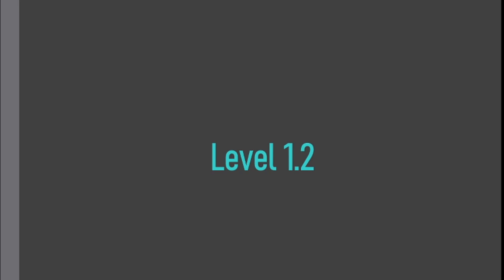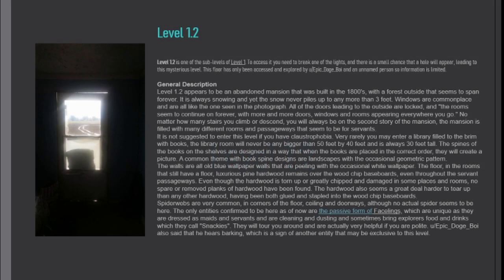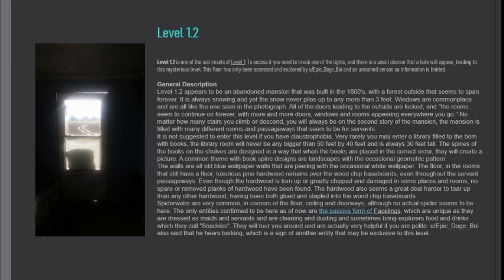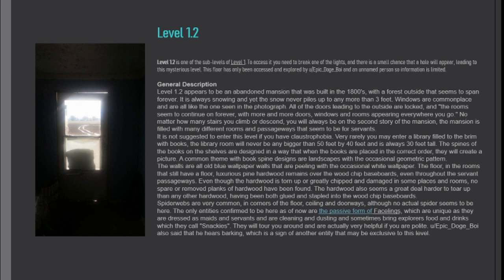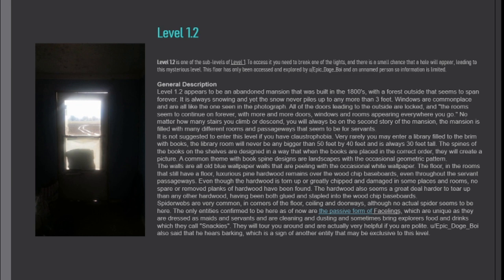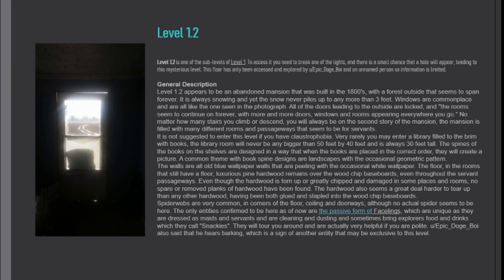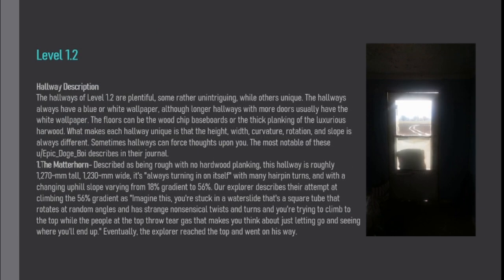Level 1.2 of The Backrooms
I will be uploading Backrooms and  SCP readings typically every other day